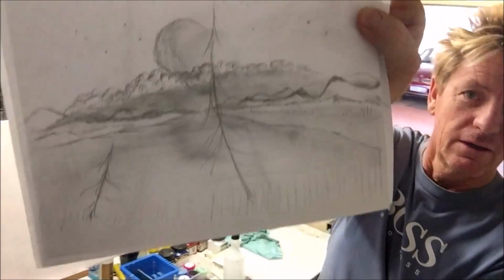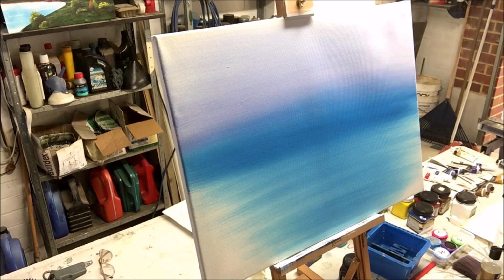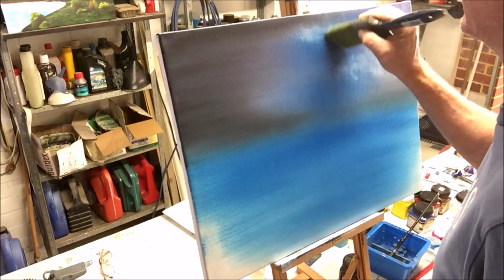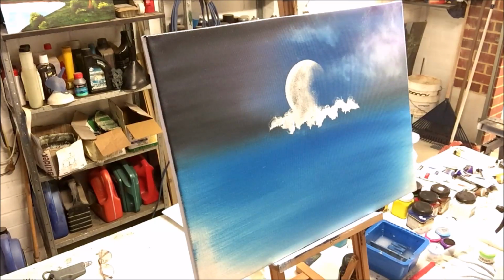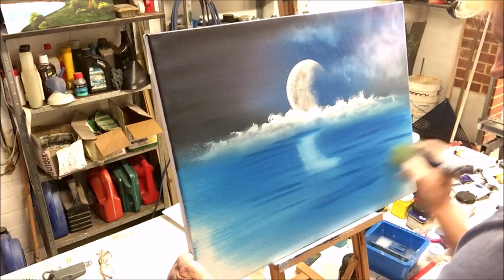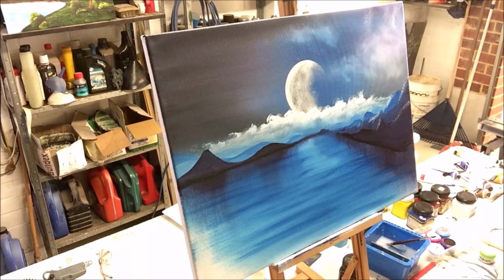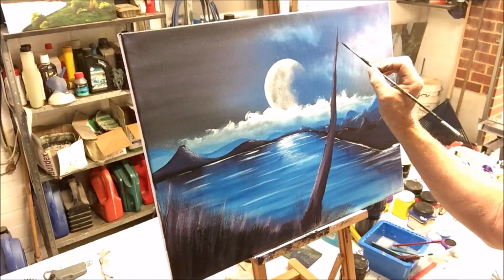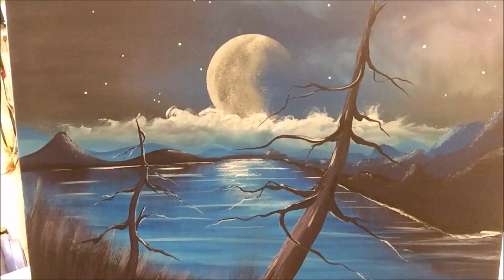#19 moonset in acrylic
this is a moon set painting with help from my facebook friends